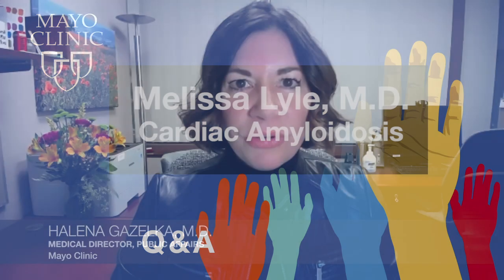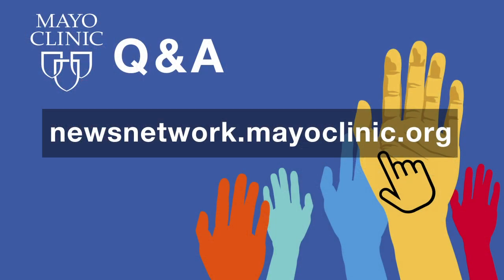Mayo Clinic Q&A podcast: Symptoms for cardiac amyloidosis overlap with other conditions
Cardiac amyloidosis is irreversible thickening of the heart muscle that typically presents as a form of congestive heart failure. It is overlooked often because the symptoms can masquerade as other conditions. Unfortunately, there aren't any preventive strategies for cardiac amyloidosis, says Dr. Melissa Lyle, a Mayo Clinic cardiologist.

"So the key, really, is early detection," says Dr. Lyle. "We want to make sure that we can detect these patients earlier, to get them on the right treatments."

She says it's important that patients bring any concerning symptoms to their health care provide, as soon as possible.

In this Mayo Clinic Q&A podcast, Dr. Lyle explains what those symptoms might be and talks about new therapies for treating cardiac amyloidosis.